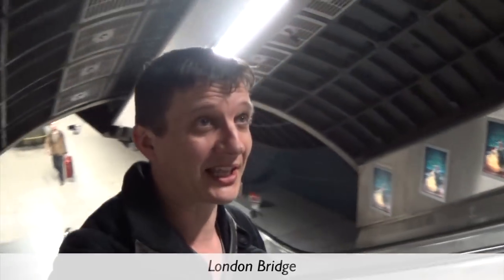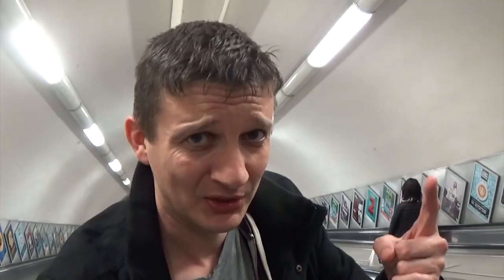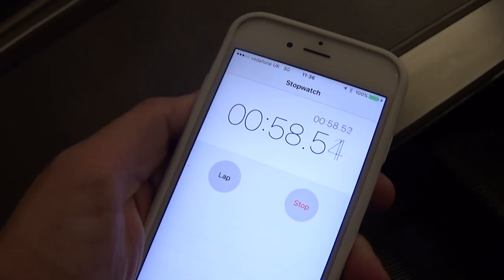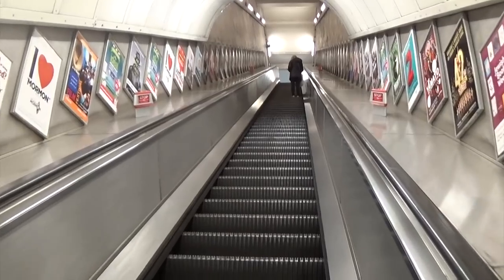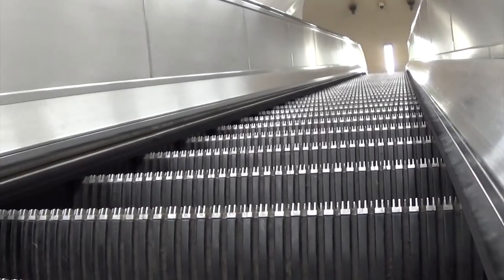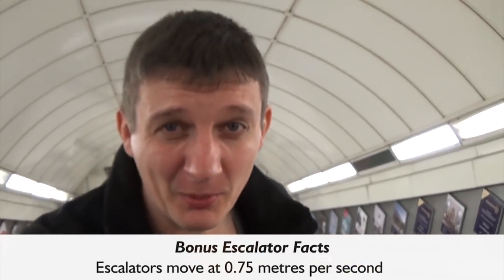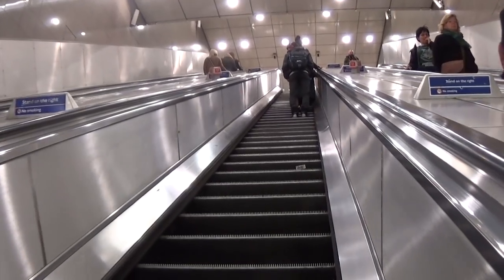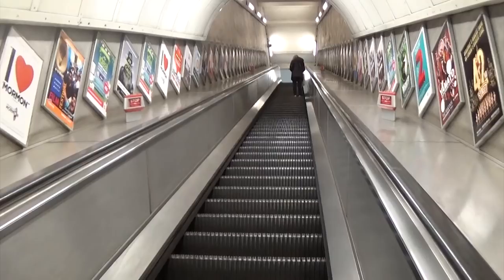Longest Escalators On The Underground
There's over 400 escalators on the tube system in London, and you probably know where the longest one is - but here's here's the Top 10 list of the longest escalators on the tube ... avoid these stations if you don't like long escalators!

If you really want to get your nerd on have a look at this detailed page here about lifts and escalators